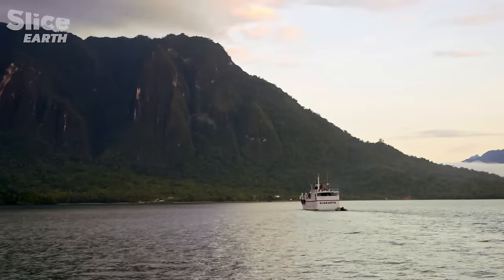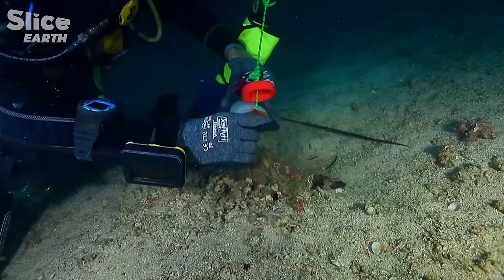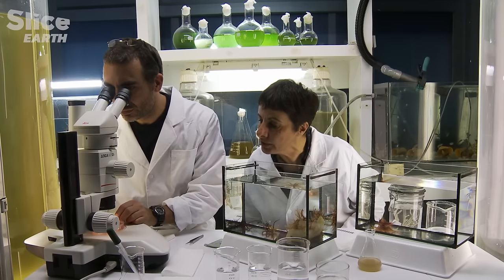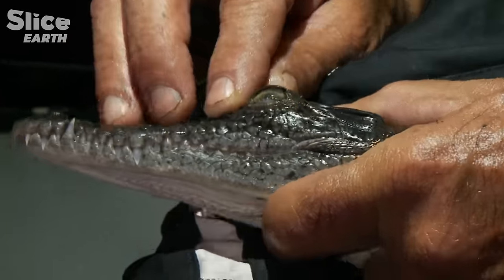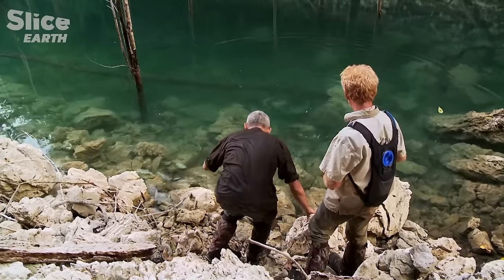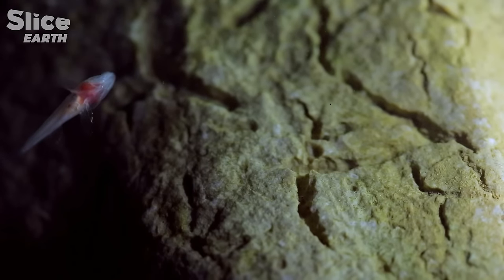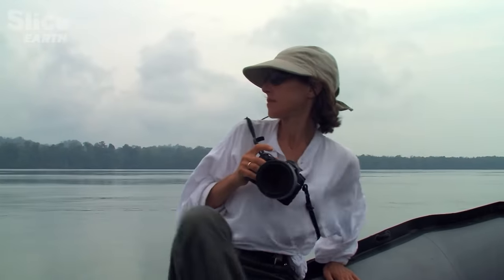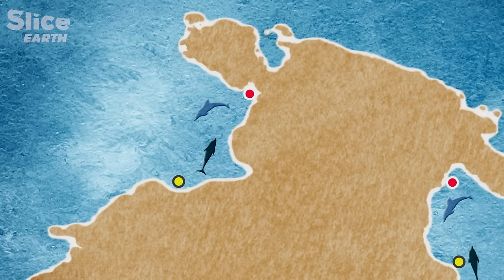Lost World Revealed: Discovering Hidden Treasures of Papua's Lengguru Massif | SLICE EARTH | PART 1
The most important scientific expedition ever conducted in Papua departs on the discovery of a lost world, isolated for millions of years: the Lengguru massif. For scientists, this very isolated territory is an open-air laboratory. It harbours one of the richest biodiversity zones on the planet.

The waters of this part of the world are separate from the large oceanic complexes and vast networks of rivers in which species flow easily. How have their aquatic fauna and flora evolved?

The expedition made several surprising encounters: a depigmented fish devoid of eyes, an unexpected freshwater turtle in the depths of a flooded cave, and pink-tipped dolphins yet unclassified to date.

The samples collected were sent to laboratories at the forefront of research. They will enrich the knowledge on one area of the globe which, in many ways, is a conservatory of life as it was millions of years ago.

Documentary: Lengguru, A Living Sanctuary – Episode 1: Life Underwater (2018)
Direction: Christine Tournadre
Production: Mona Lisa Production